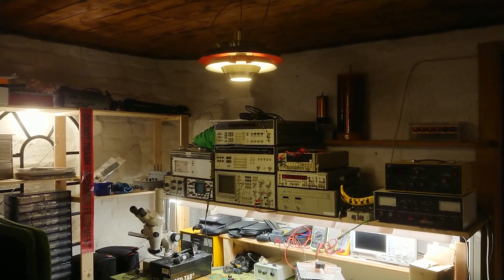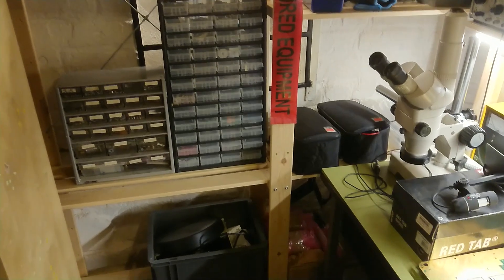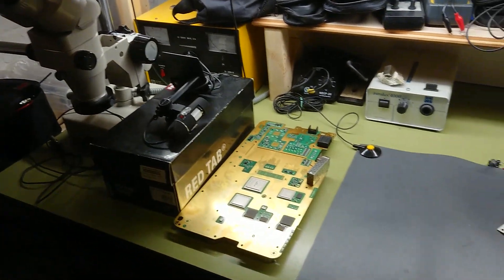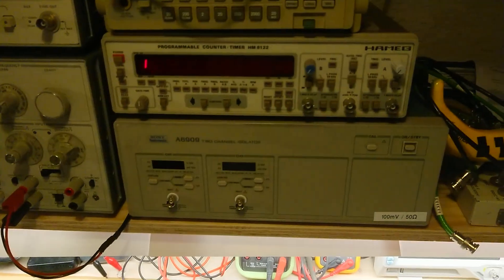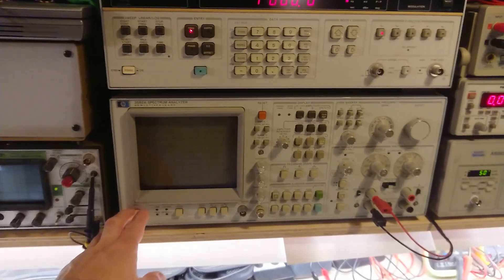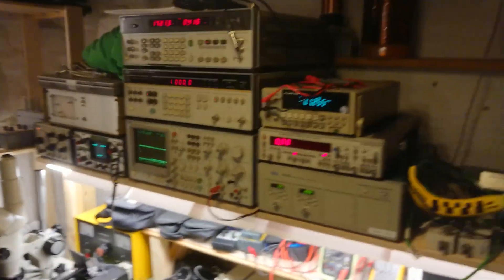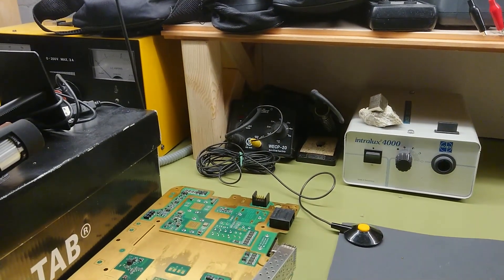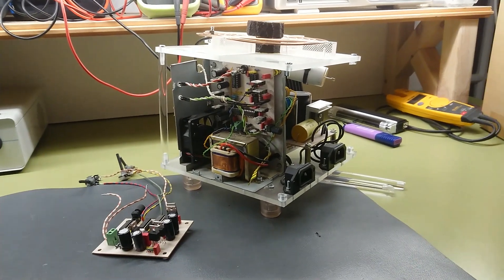Moving to a new lab! (Part 6) Lab is operational!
Follow me as I move from my old small 10 sq.m. lab to a new 20 sq.m lab and with additional 20 sq.m work shop.

This is part 6 in a series of videos on moving out, moving in and setting up the new lab / work shop.

I am moving out of the apartment and into our own house, which has a room dedicated to the laboratory and a work shop for rough work.

• BTC (0.0001 minimum): 3FtSz4svHxLYw4BNHWetSm65yajUZNb8CY
• ETH (0.05 minimum): 0x911d11766d3ab8efc829eb5f218f3b83dba12efa
• LTC (0.01 minimum): LLbTw63Mks4CmeWmkt2jChJfvrWHheH8T7
• DOGE (no minimum): DMRRa8uRH19tYWZ9GVHijpZYgRTecNVLFo
• SHIB (400 minimum): 0x8c1ed98c6c842467d782d2f865ed6d7adb8dfb4b